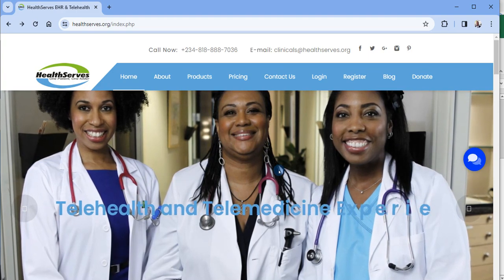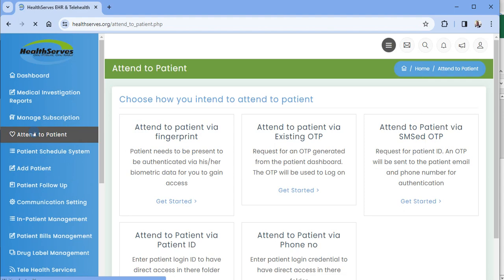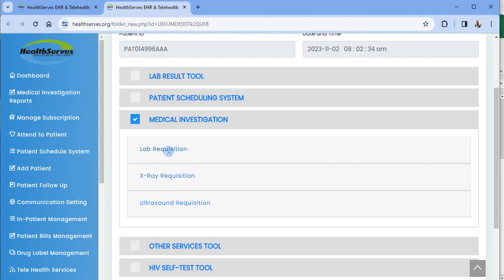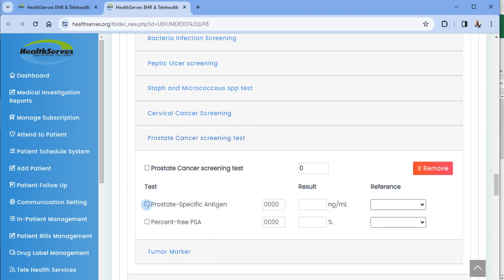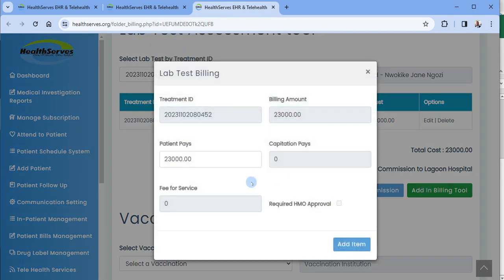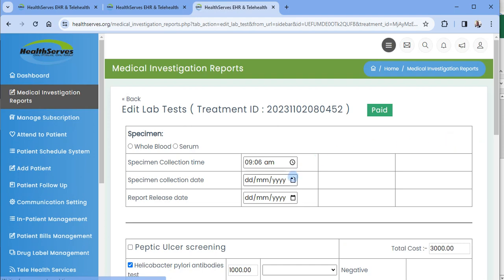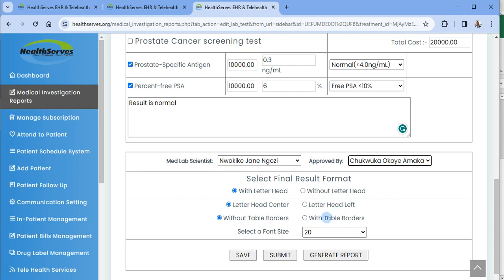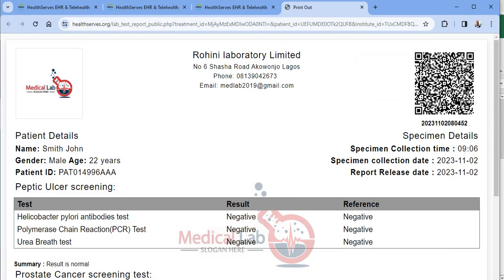Laboratoory Information Management System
HealthServes Medical Laboratory solution has all the tool sets needed for effective healthcare delivery in clinical laboratory settings.